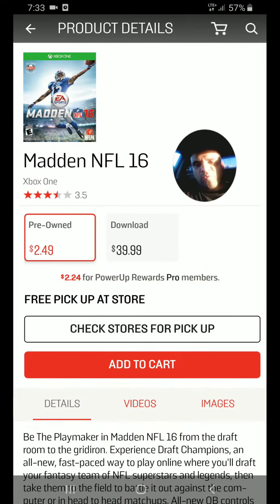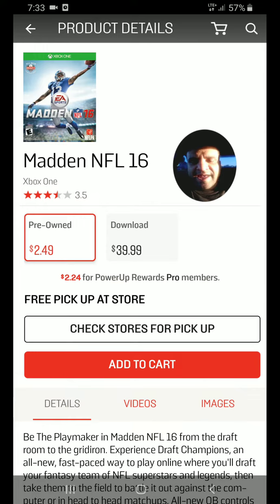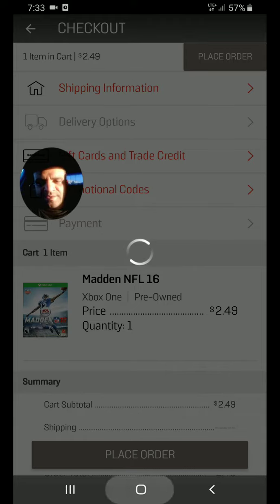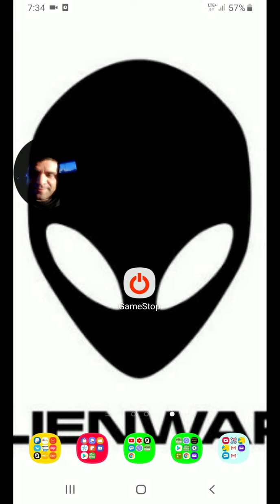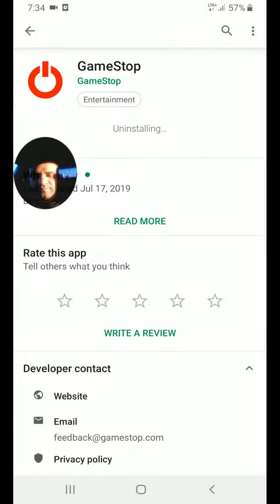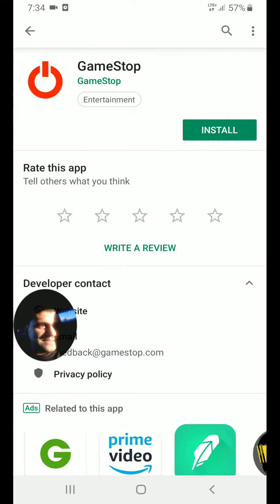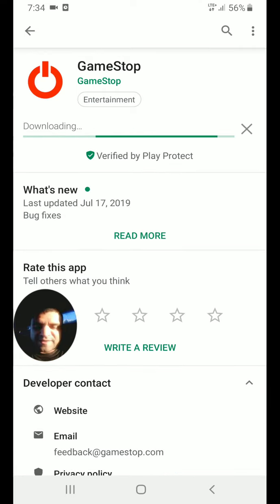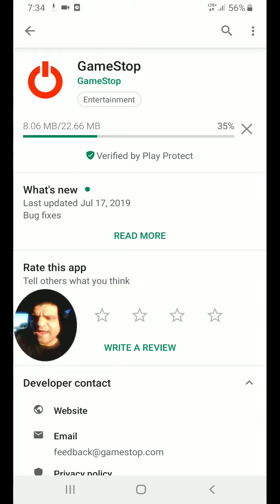How To Fix Gamestop App Loading Problem If You Cant Purchase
No Game Purchase- Loading Long- Gamestop- How To Fix This